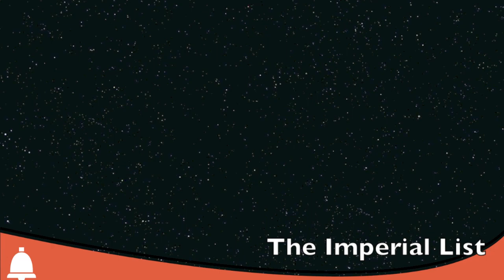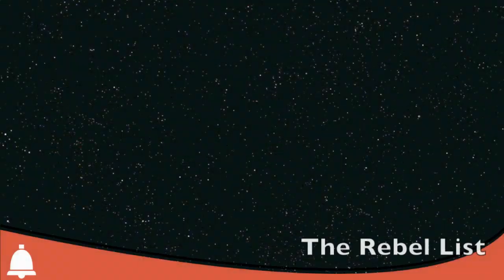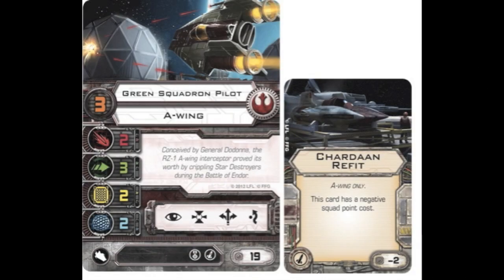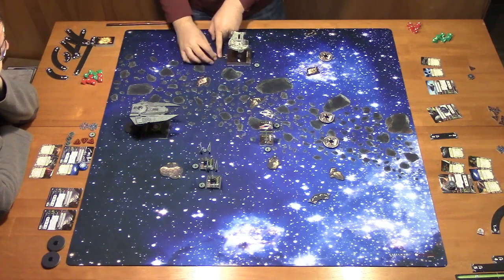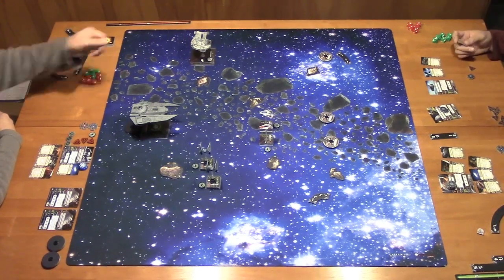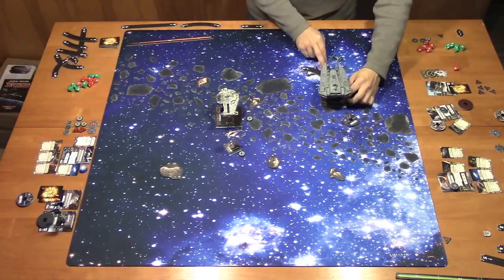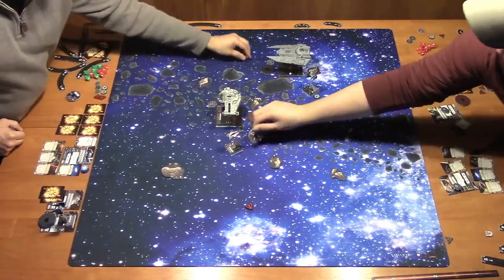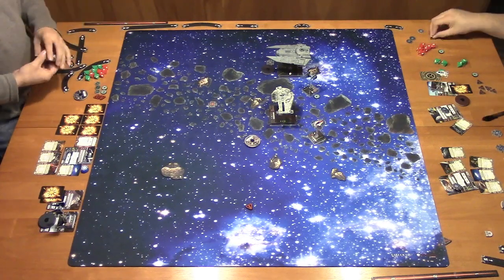BoLS Battle Report #203 | Rear Admiral Chiraneau vs Dash & Friends | X-Wing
BoLS Presents: Battle Report #203: Rear Admiral Chiraneau vs Dash Rendar & Friends. The Imperial player is none other than the BoLS Mastermind himself BigRed. He wants revenge with the Decimator class 'big ship' and this time he's bringing two Extra Tie Interceptors as back-up. AdamHarry will being piloting his favorite video game all-stars in the 58 Dash + Two A-Wings. Will the Empire get ahold of the Dash Donut or will the Rebels scrape on by? Watch to find out!

Sound FX: Temple Bell | Mike Koenig